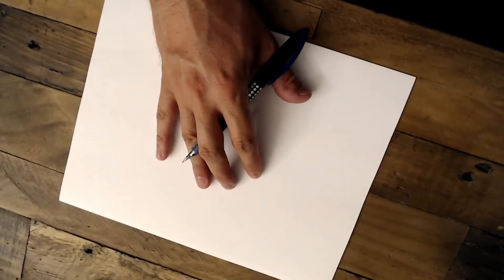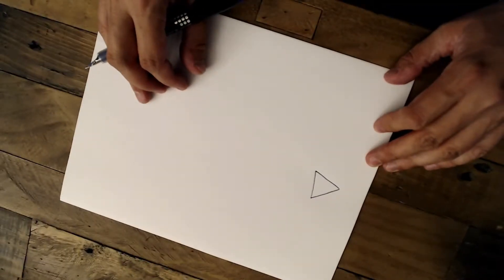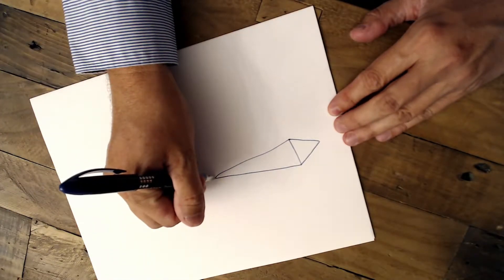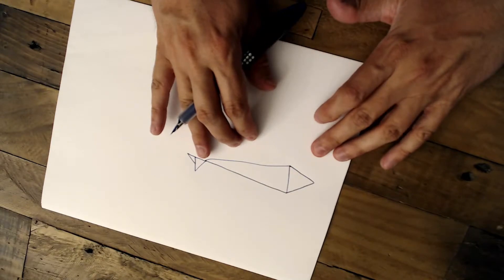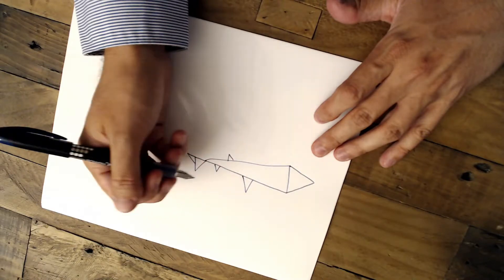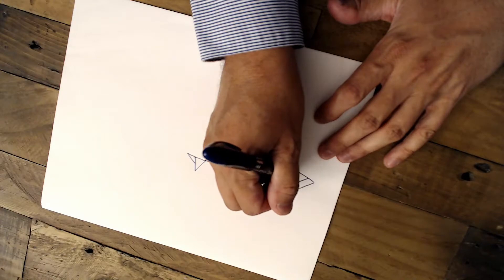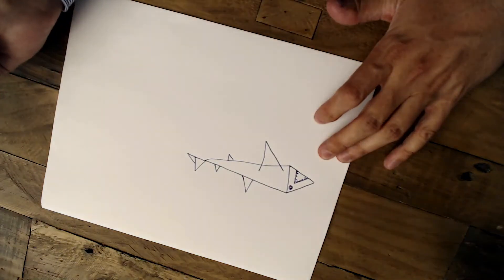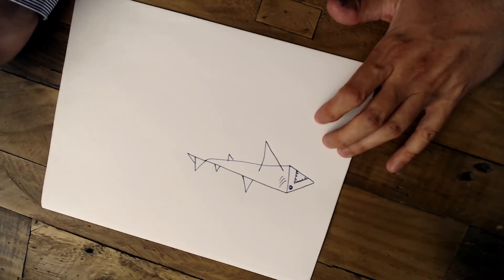Let’s Draw a Great White Shark - Kindergarten-Second Grade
Grab your pencil, pen or markers as we draw a Great White Shark using just a few shapes!